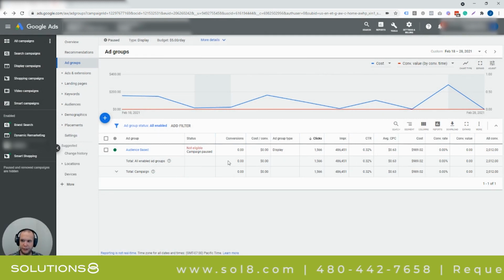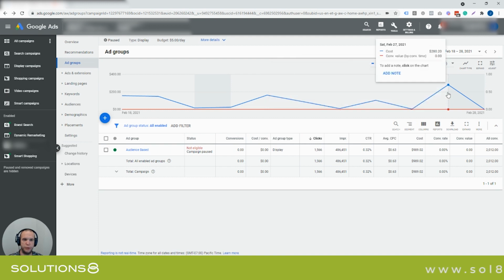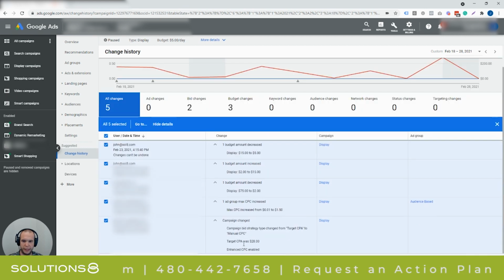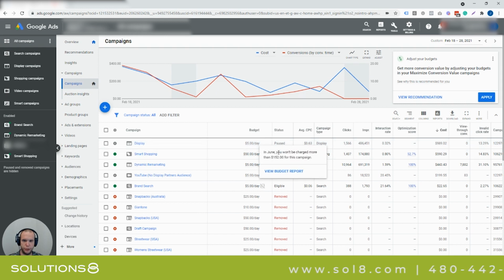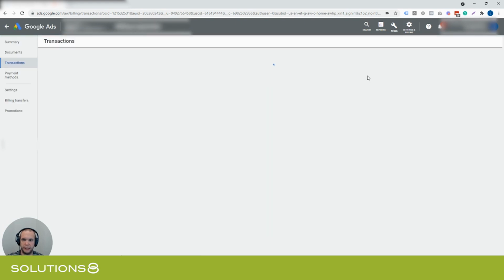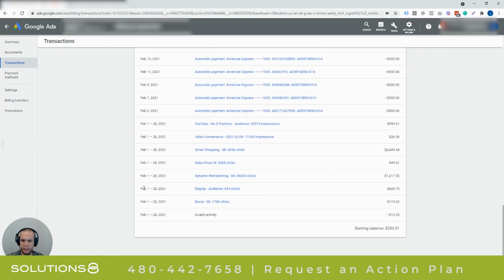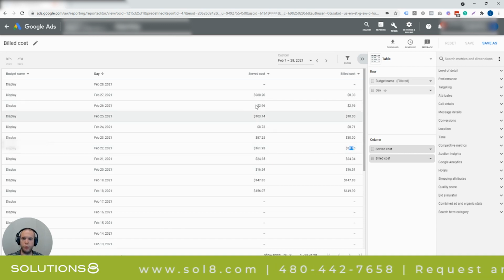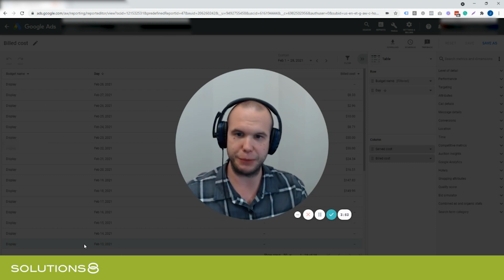Google Ads Overspent. That's Just Free Money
Google can overspend your daily and monthly budget. You just will NOT be charged for it. Here's how.